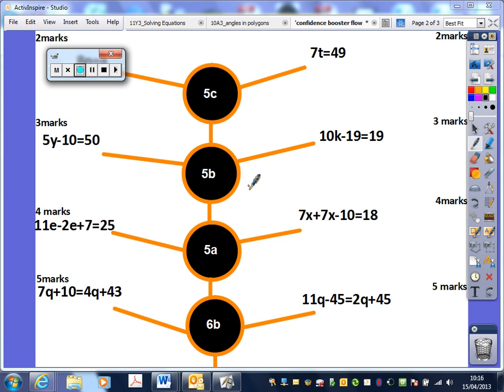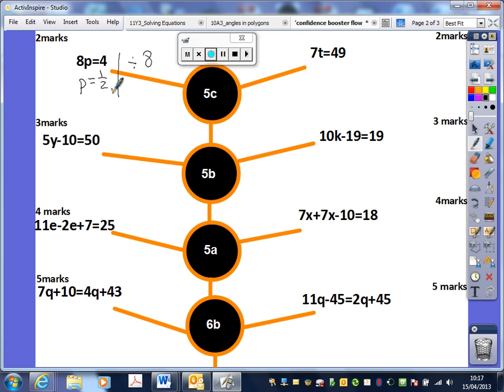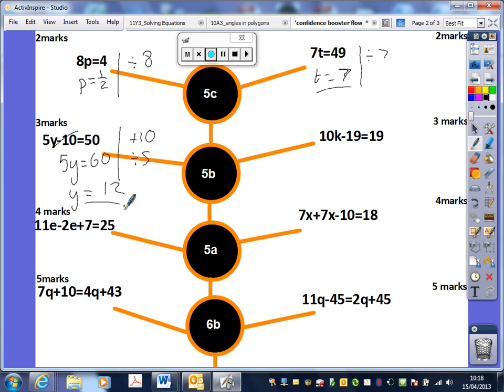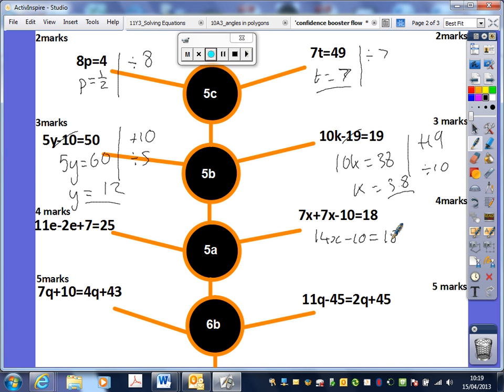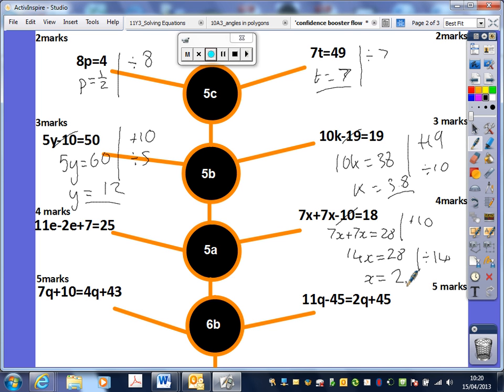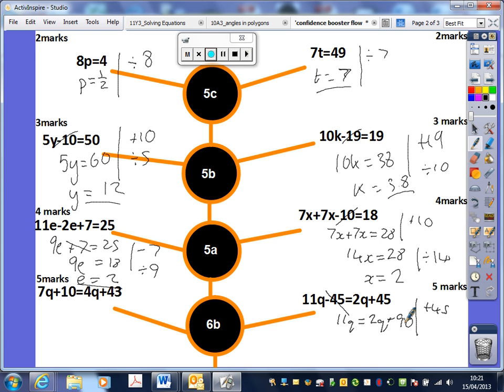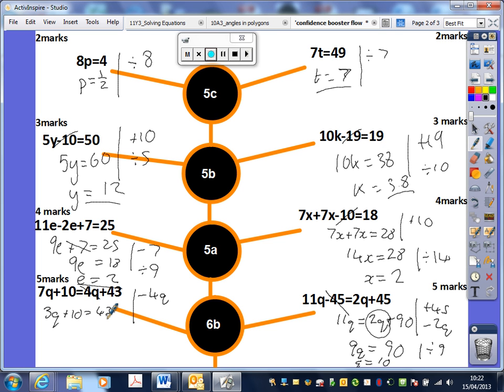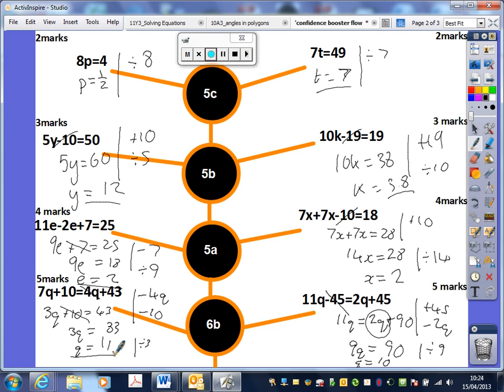9O2_solving equations recap